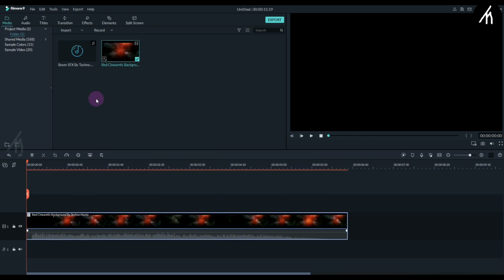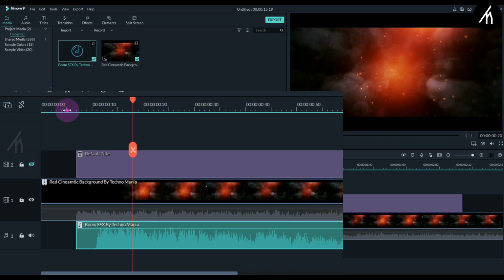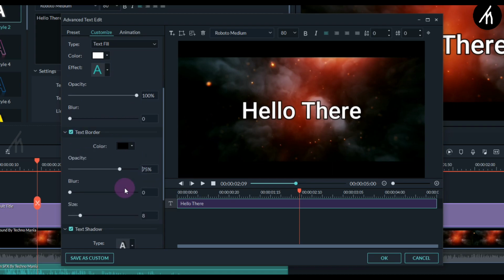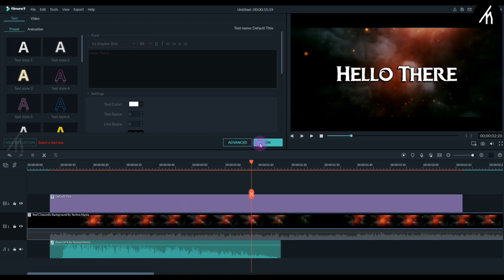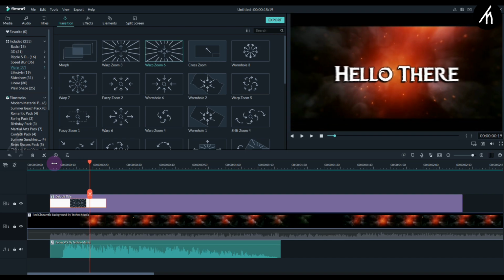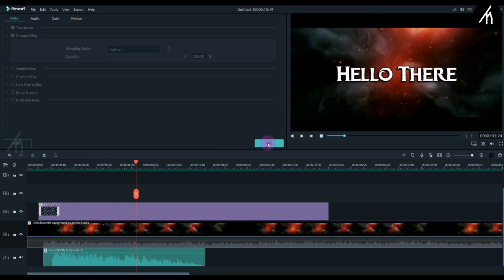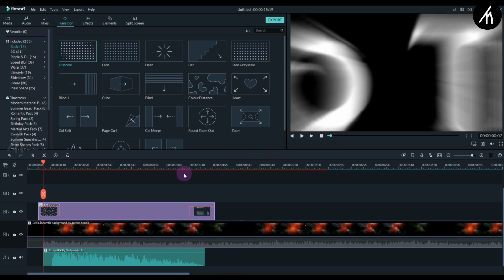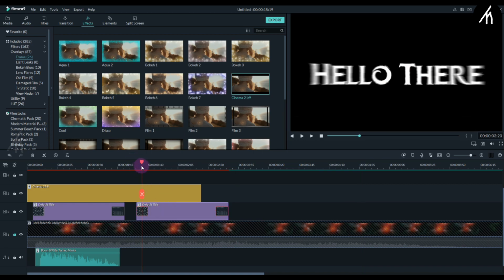Cinematic Titles Intro In Filmora ! 🔥👌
An Amazing Tutorial On How To Create Cinematic Titles Intro In Filmora ! 🔥👌